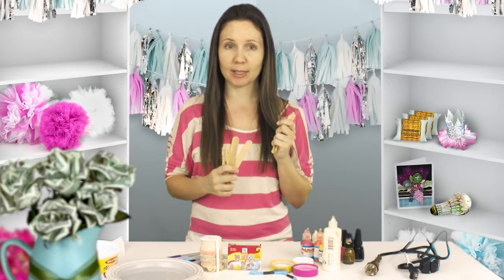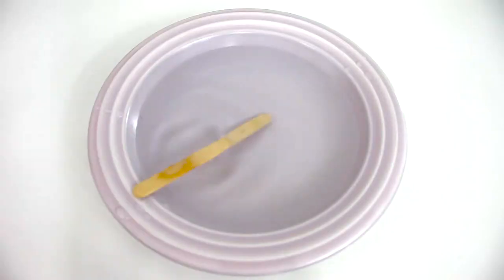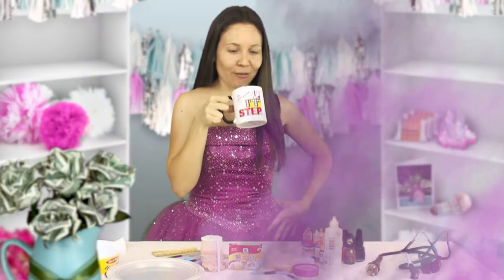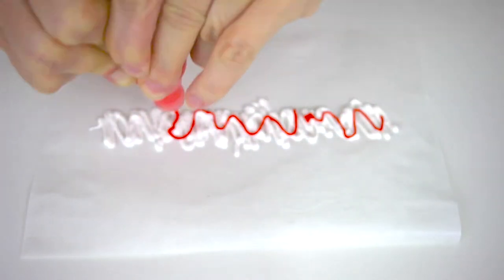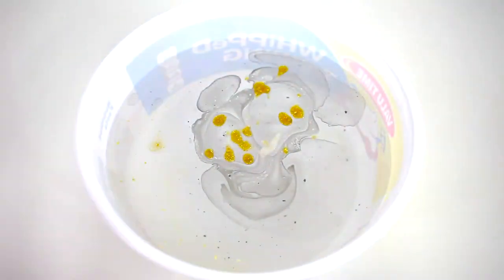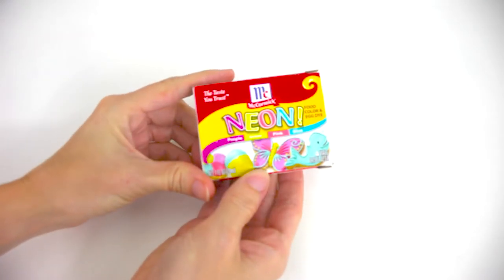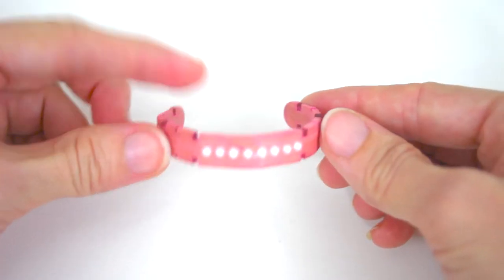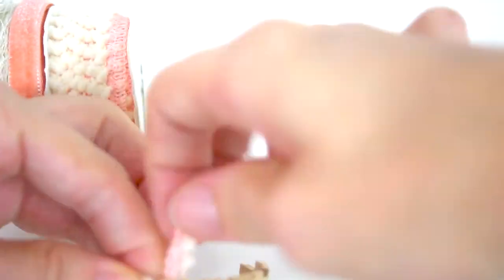How to Make Popsicle Stick Bracelets - Easy DIY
DIY Video Tutorial on how to make bracelets out of popsicle sticks. Easy project and kid friendly. Lots of styles for both boys and girls (and women of course . . . and some stylish men).